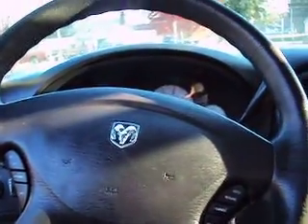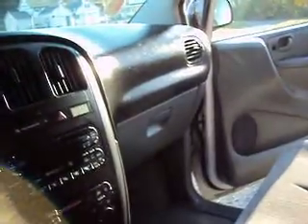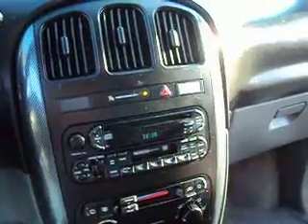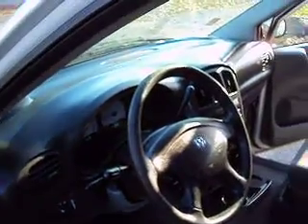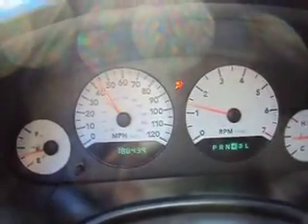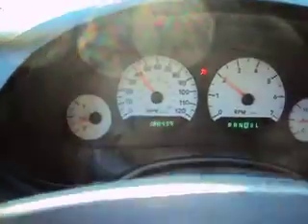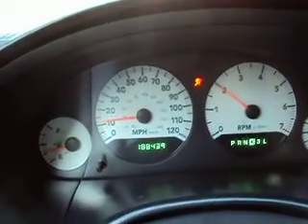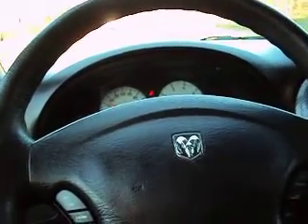Dodge 07 Caravan Cargo Van 6cyl Rubber Mat Gas Saver 11-21-12